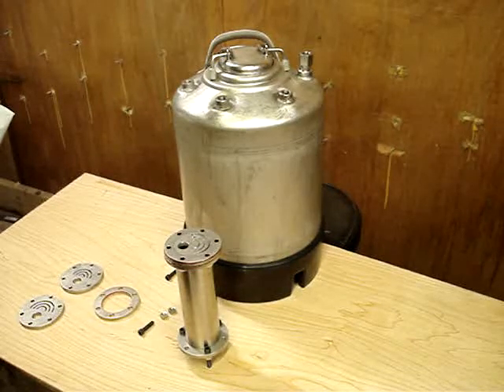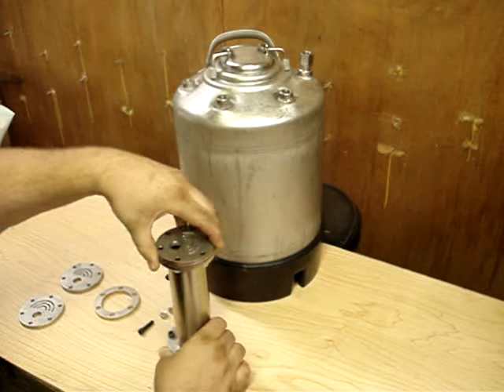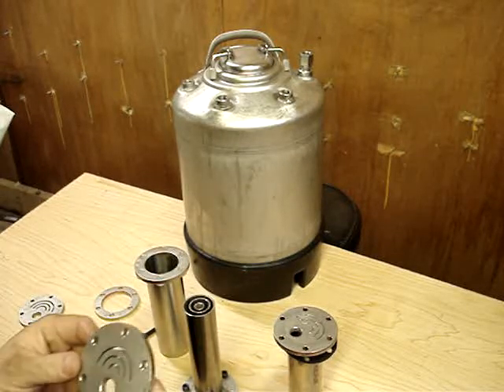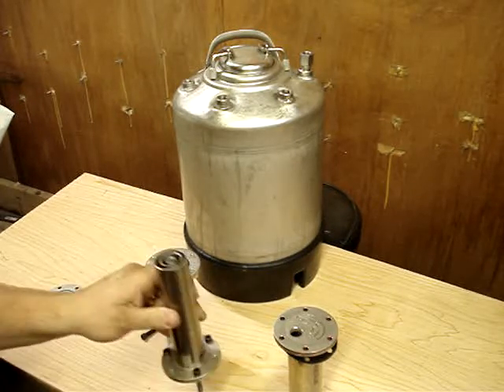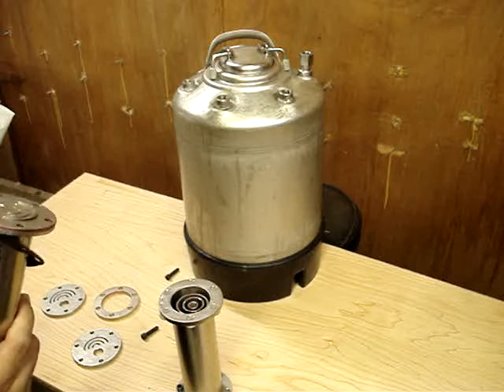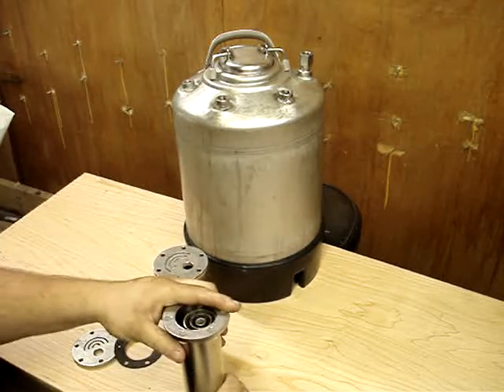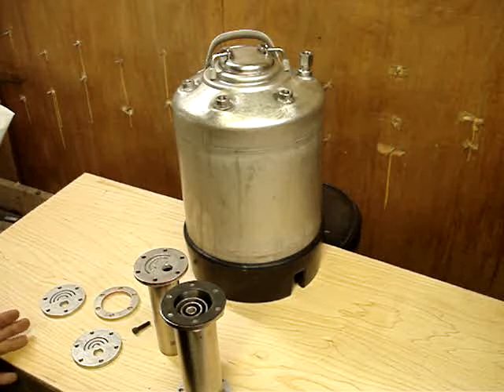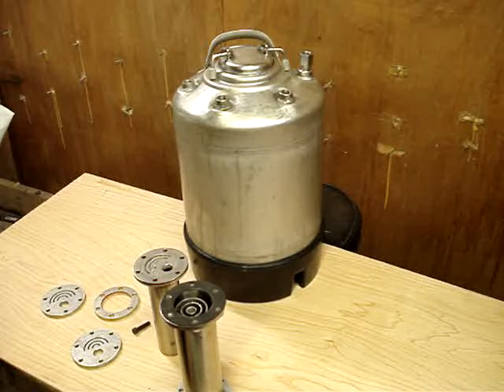HHO Dry Tube Cell Video 1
My idea for a hi pressure dry cell setup
WARNING!!!  HHO under pressure is very dangerous and should be taken with extreme caution.